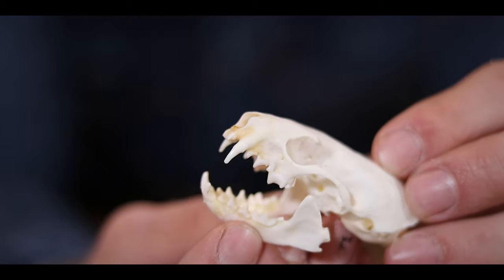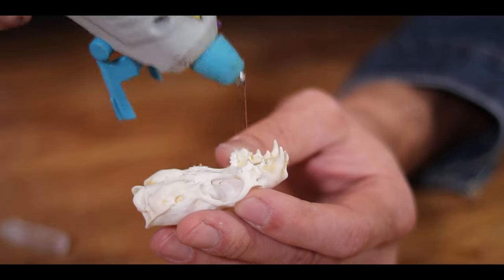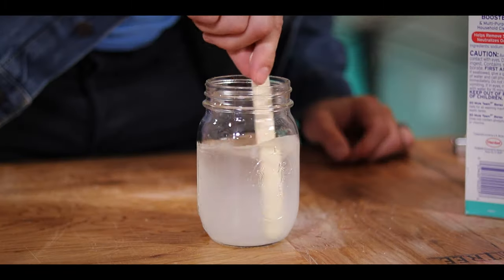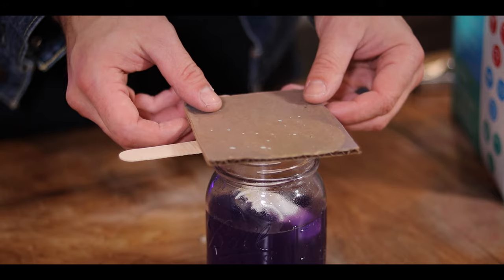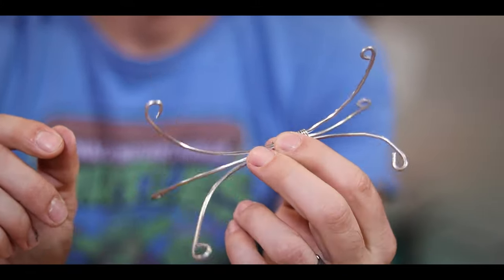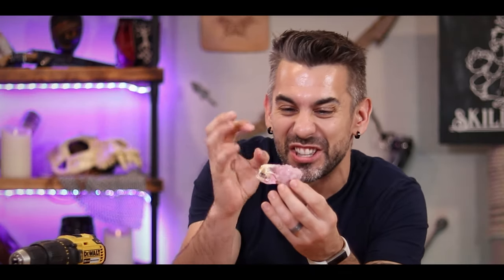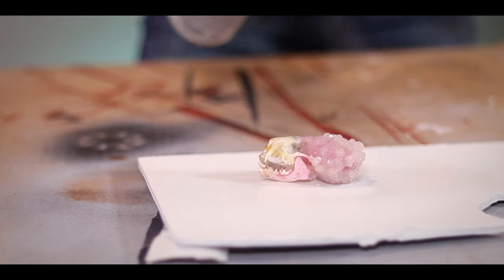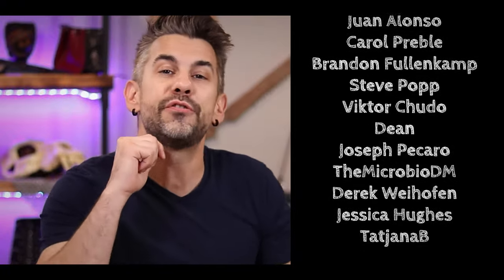Grow Crystals on ANYTHING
Check out this AMAZING Crystal Skull just in time for Halloween. It's the perfect mix of beautiful, creepy, and super easy to make.

🌳 Support and Contact!

📫 Skill Tree Mailing Address:
Skill Tree
9 Cornerstone Square, Suite 335
Westford,  MA 01886